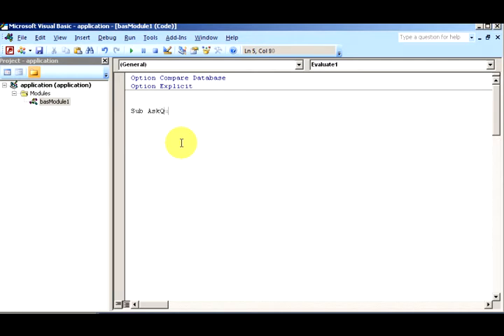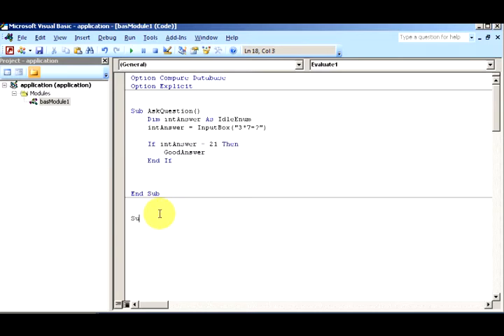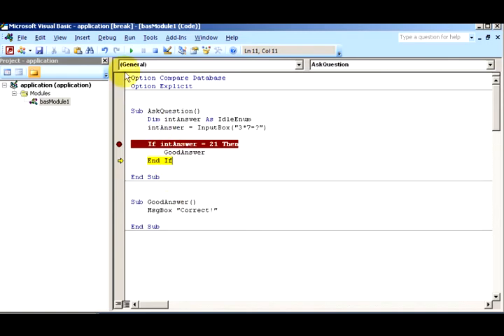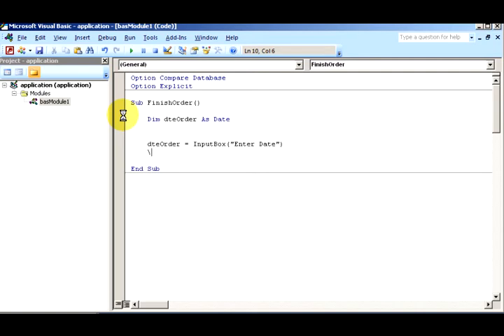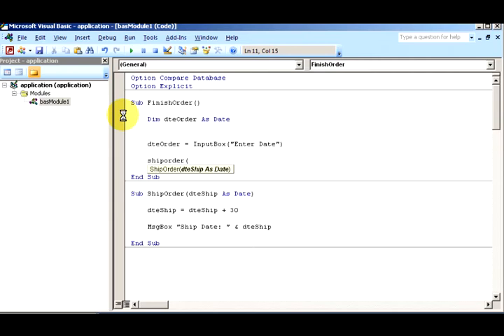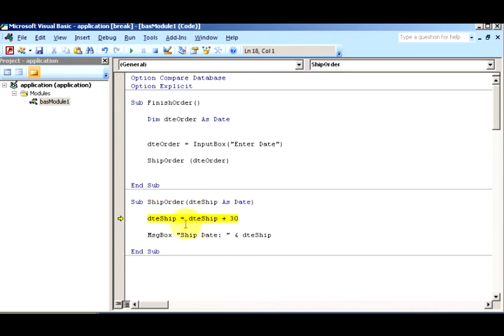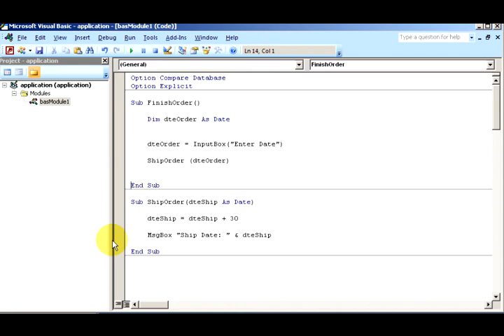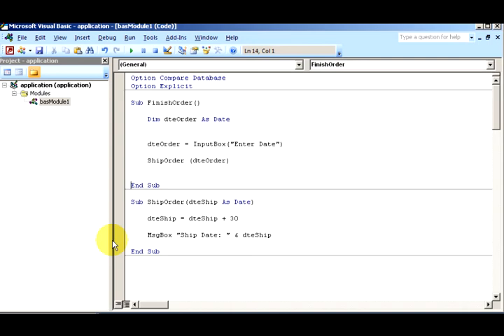How to call another procedure and unit wrap up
In this part of the video series you'll learn things like

How to call other procedures.
How to better organize your code.
Common Errors

Get the code and more helpful examples at the vbahowto blog.